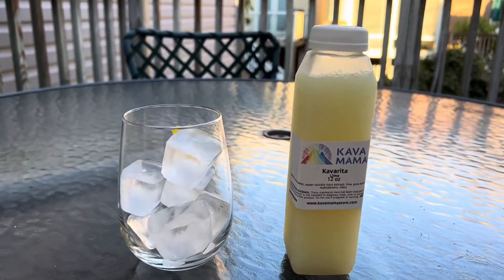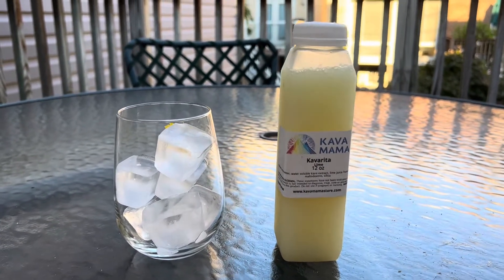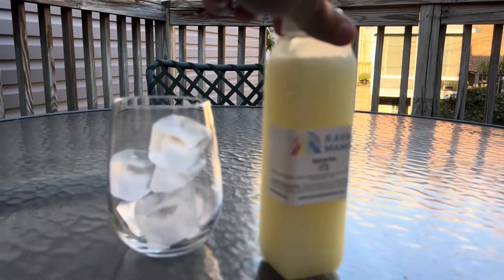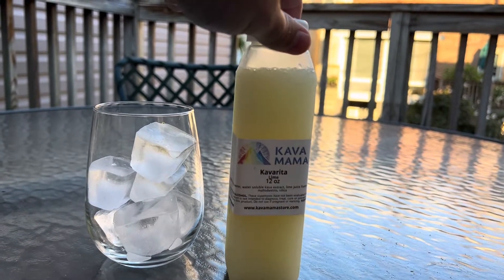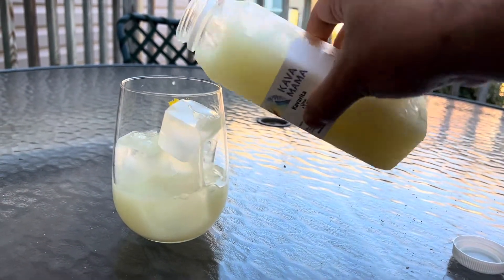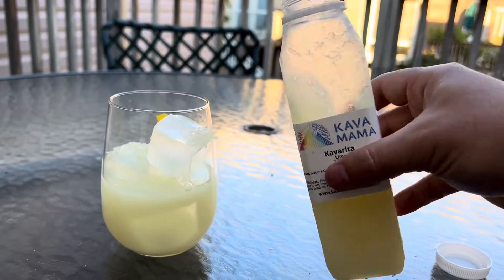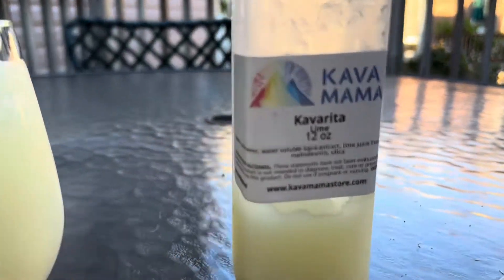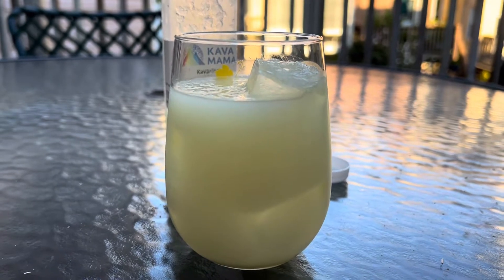Kava Mama - Kavaritas!